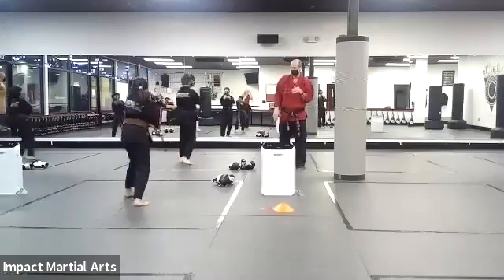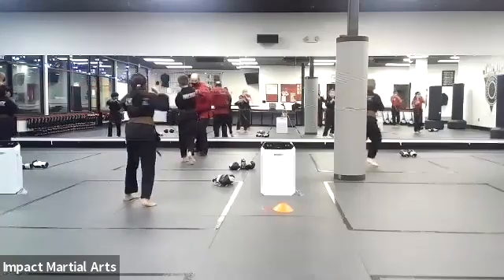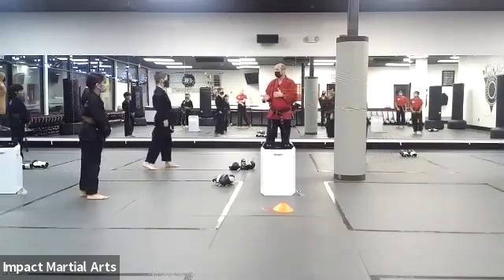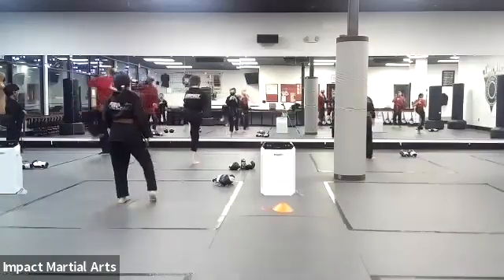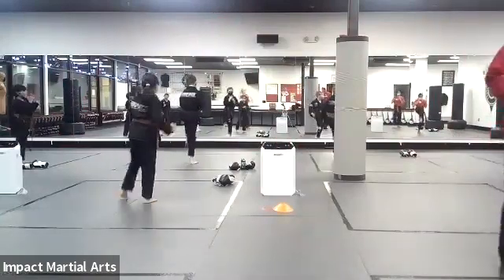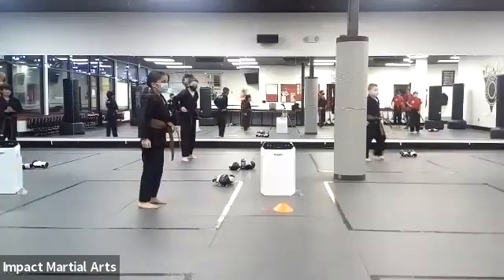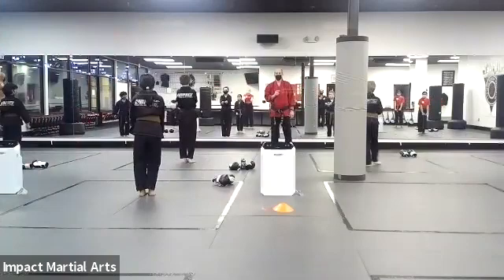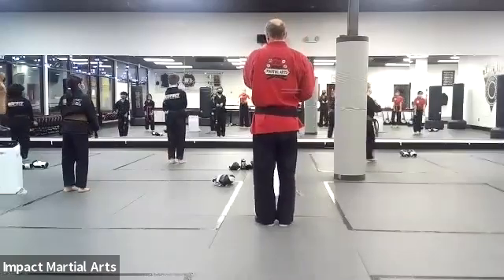Advanced B day 3 10 2021